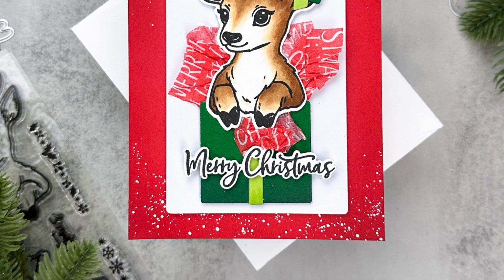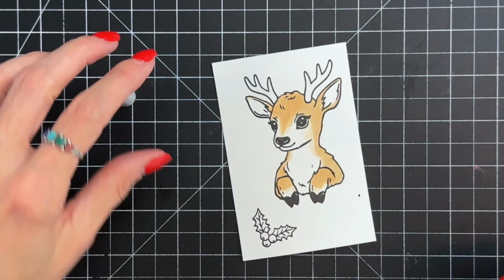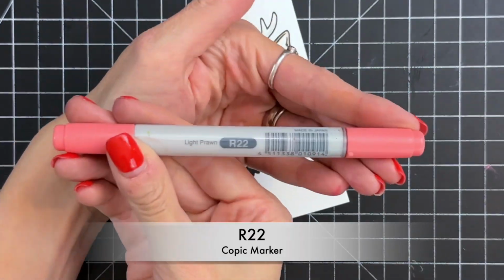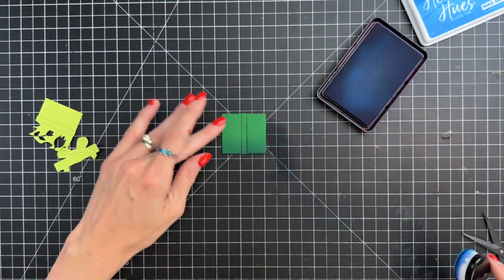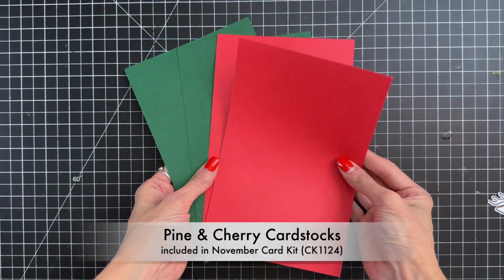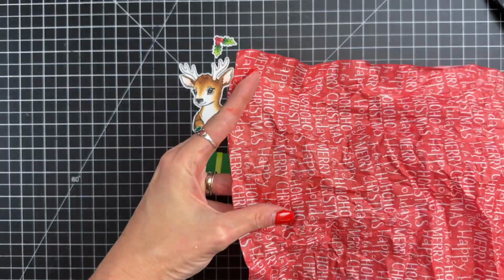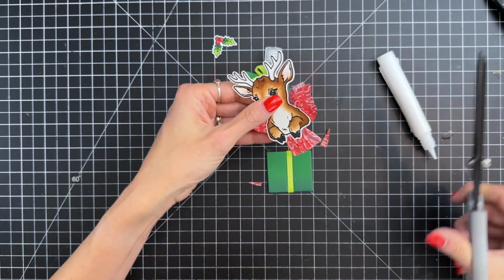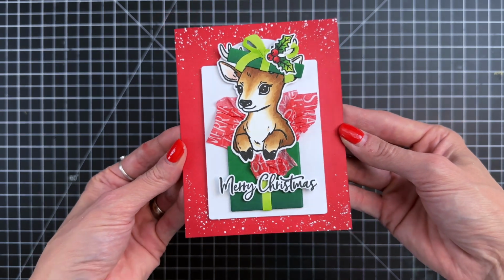Christmas Deer Card featuring the November 2024 Hero Studio Card Kit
In this video Channin creates a Christmas card featuring stamps and dies from the November Hero Studio Card Kit of the Month. Watch to see how she colors her images and then creates a dimensional gift complete with tissue paper.

Correction: The November Card Kit includes only 1 sheet each of Cherry and Pine Cardstocks.